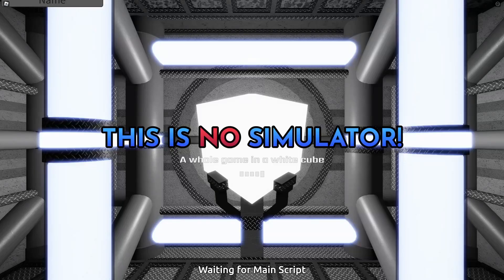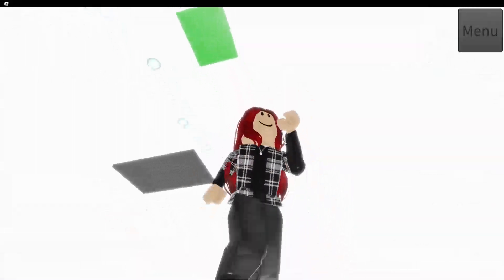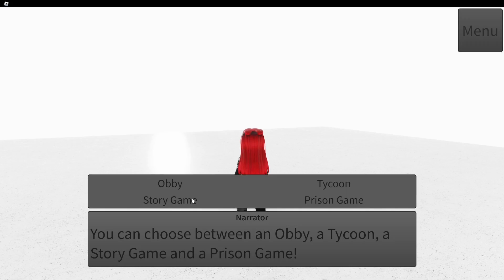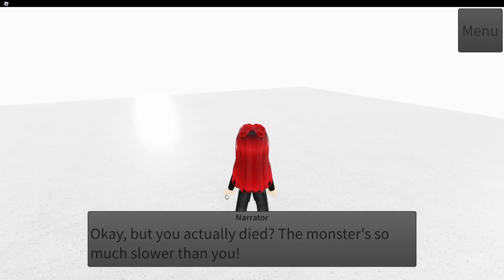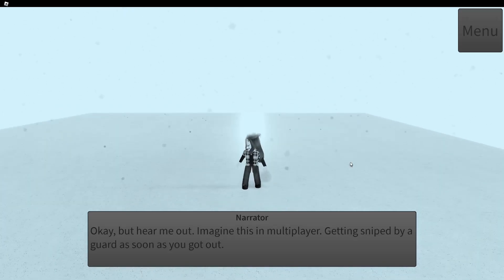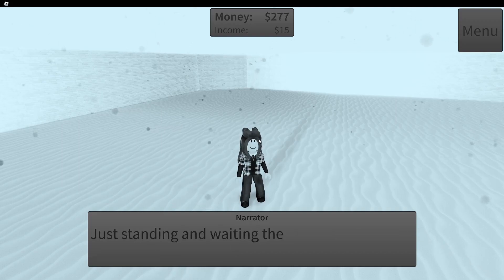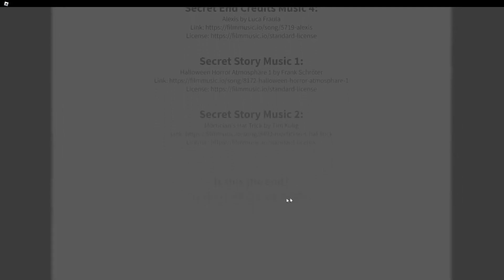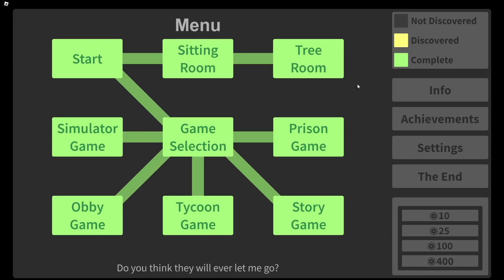I Can't Play Any Simulator In This Game On ROBLOX?! (This Is NO Simulator: REVAMPED)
Not a bad game, pretty fun!

I hope you all have a blessed day and God bless!